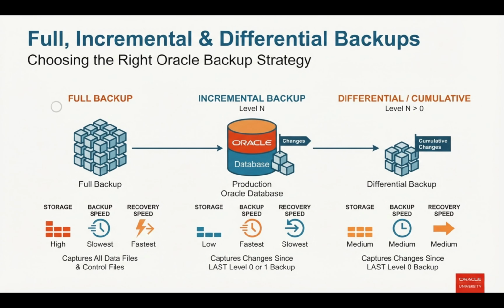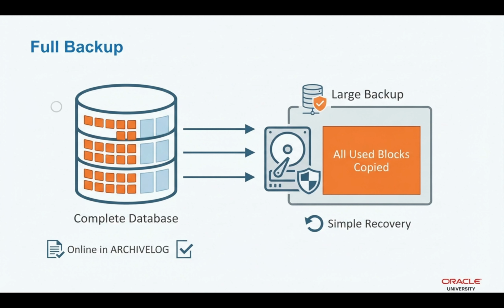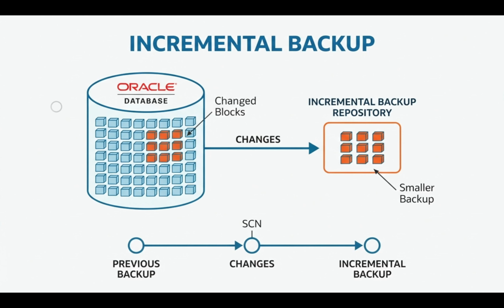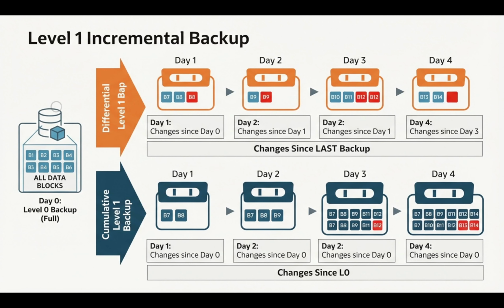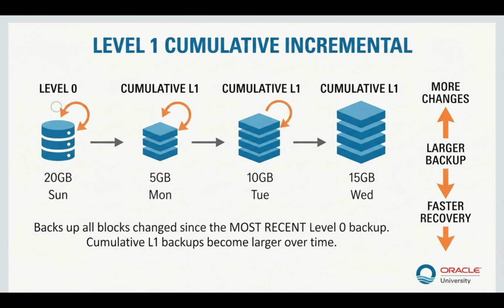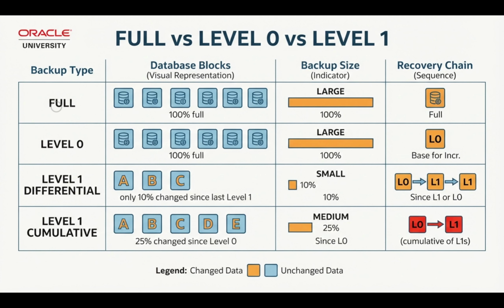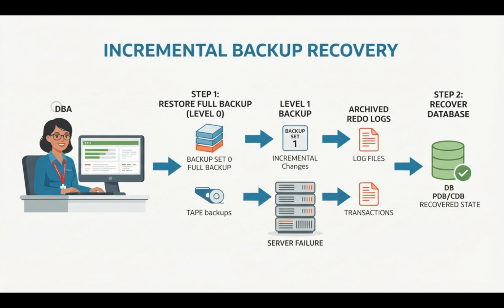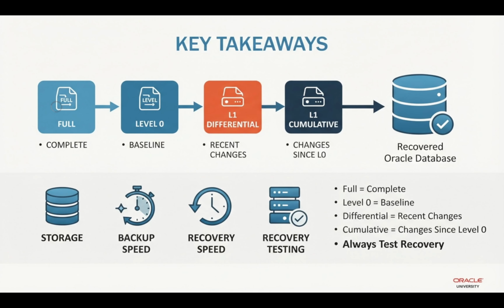Oracle RMAN Backup Types Explained | Full, Level 0, Differential & Cumulative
In this video, we explore the major Oracle RMAN backup types and understand when to use each one.

You’ll learn about:

Full RMAN Backups
Level 0 Incremental Backups
Level 1 Incremental Backups
Differential Incremental Backups
Cumulative Incremental Backups
Differential vs Cumulative
Backup size vs recovery speed
Example weekly RMAN backup strategy
How incremental backups are used during recovery

Understanding these backup types is essential for designing an effective Oracle Database backup and recovery strategy.

This video is part of the Oracle DBA 100-Day Challenge, where we learn Oracle Database Administration step by step.